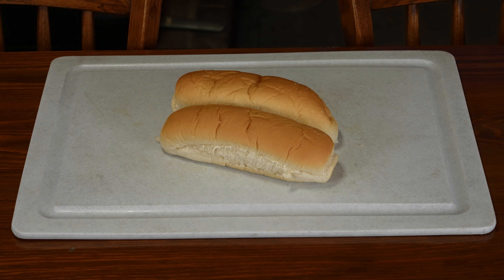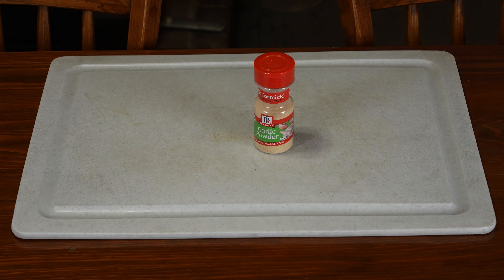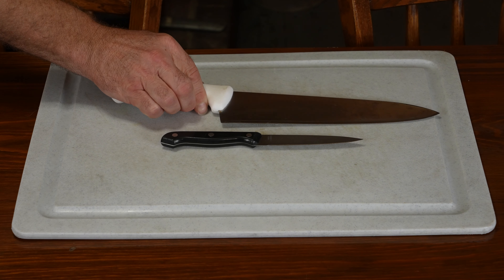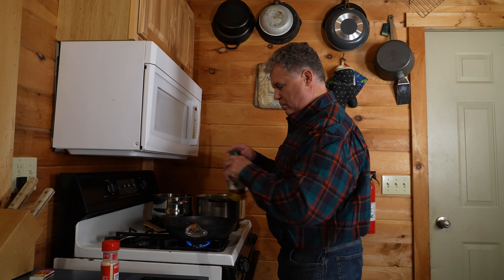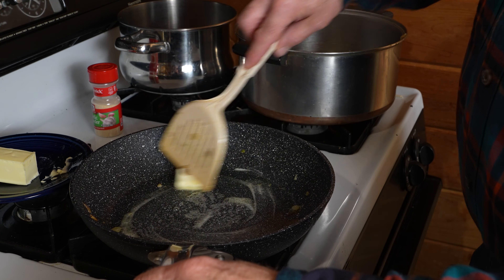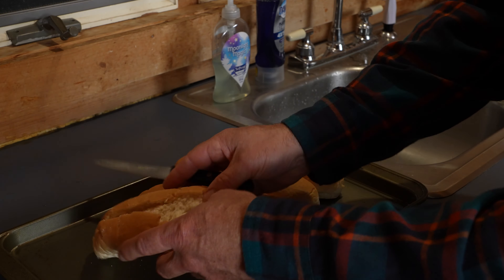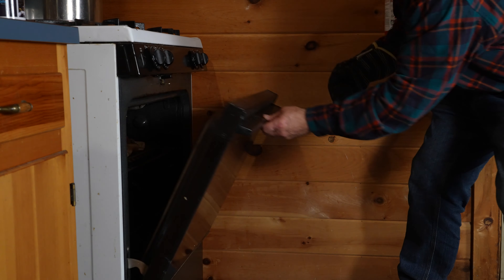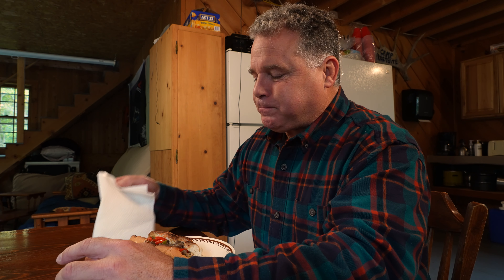A Delightful Philly Cheesesteak: A How To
Learn how to prepare and cook a Philly Cheesesteak with Dwight Anderson.

Camera: FX3

Audio: PZM, Lav, Integrated Mic

This is the school submission.

Big thanks to my dad for agreeing to star in this.